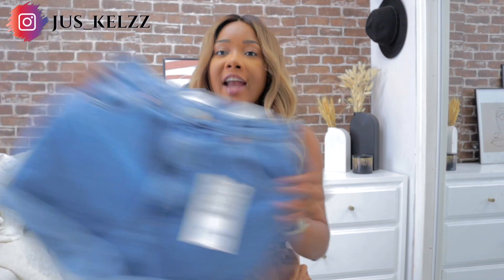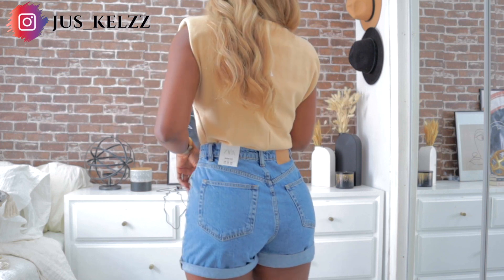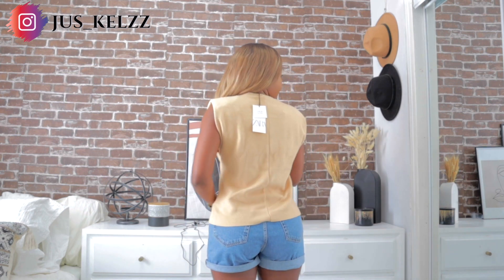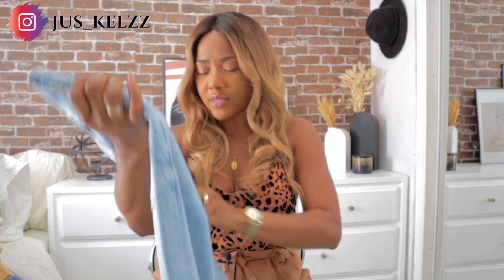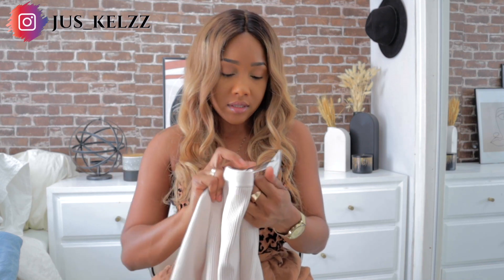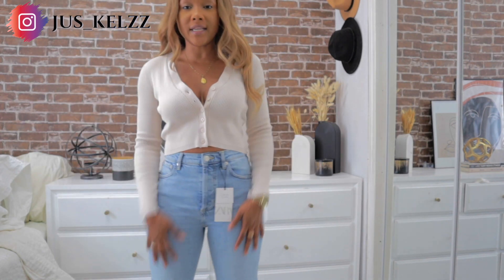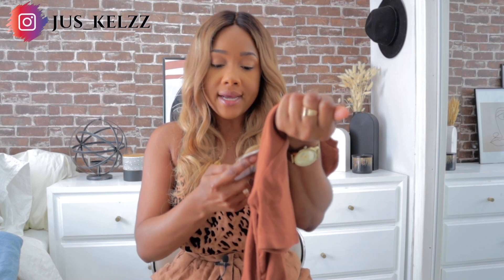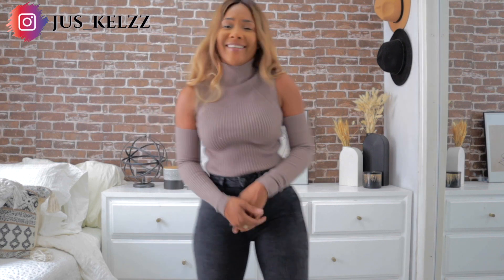ZARA NEW IN TRY ON HAUL |AUGUST| JUS_KELZZ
HI LOVES IM BACK WITH ANOTHER ZARA TRY ON HAUL AND I HAD SOME HITS AND SOME MISSES.

FOR REFERENCE MY MEASUREMENTS ARE:
BUST-32IN
WAIST-26IN
HIP-41IN

Banana leave backdrop
Clothing rack
Canon M50
Camera lense adapter to use EF lenses on your Canon M50